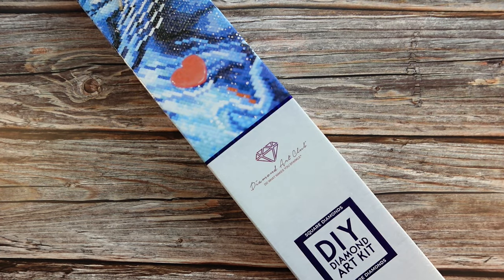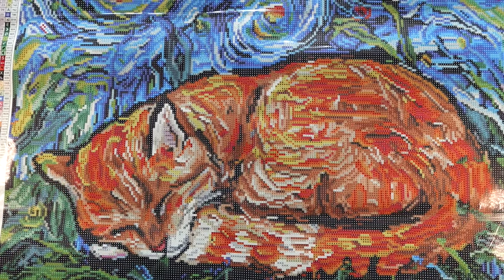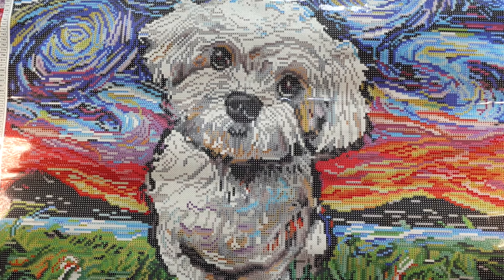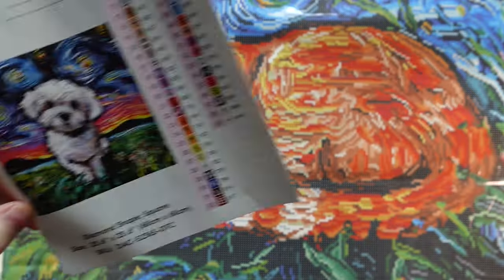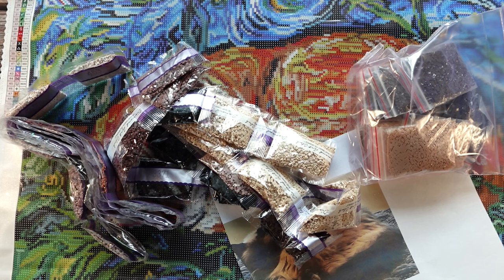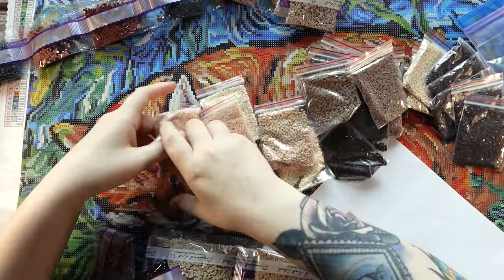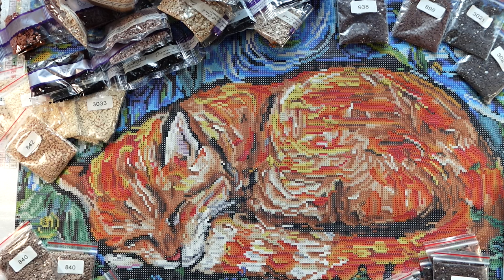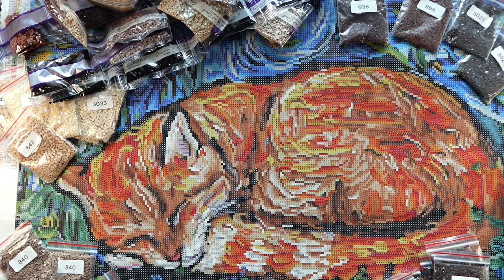Epic Diamond Painting Project Alert -- I Need your Help too!!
Hello! If you are new, Welcome!! I film a variety of diamond painting content such as Sneak Peeks, Unboxings, Post Reviews, Small Shop Hauls, Wip and Chats, Reviews, etc!  If you are returning, thank you so much for your continued support!

In this video I share my next EPIC project! I am going to attempt to change this tabby cat into my rag doll! Am I crazy or do you think I can do it?!

- Intro/Outro: Honolulu Beach Party by PALA via SoundStripe